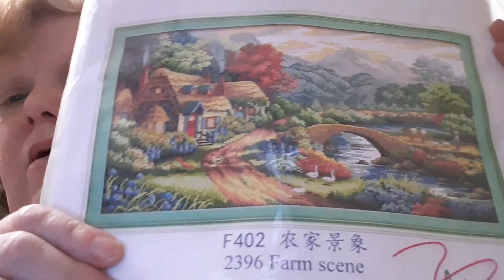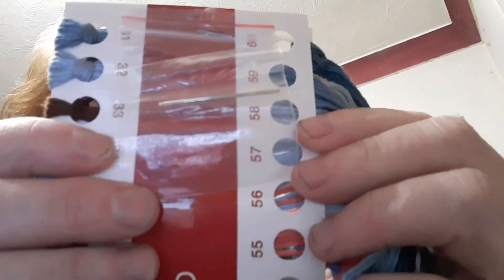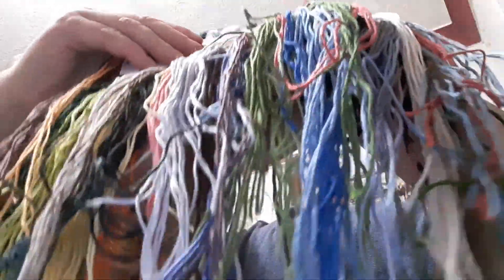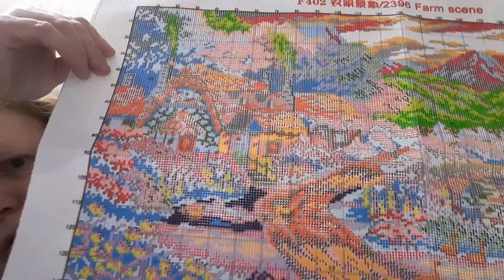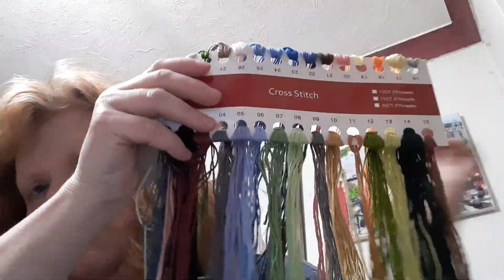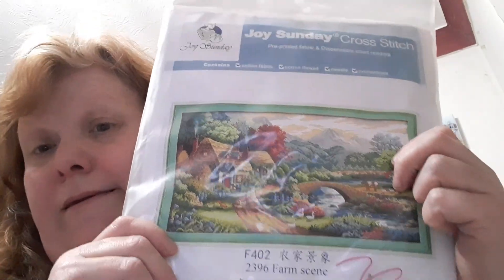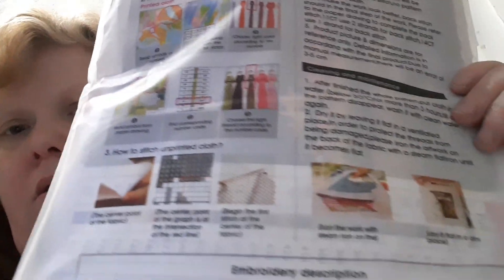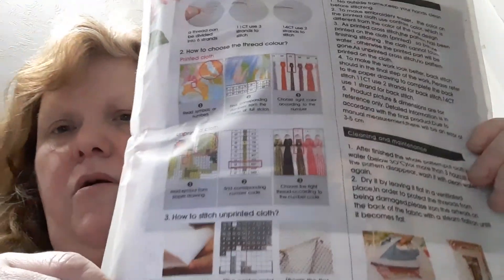stamped cross stitch unbagging aliexpress